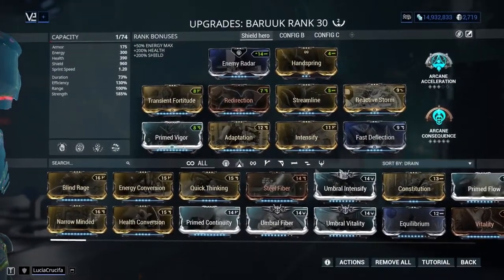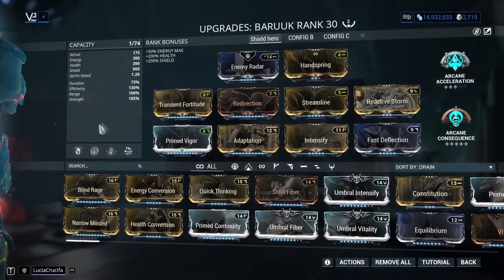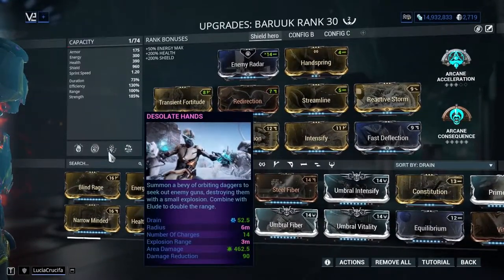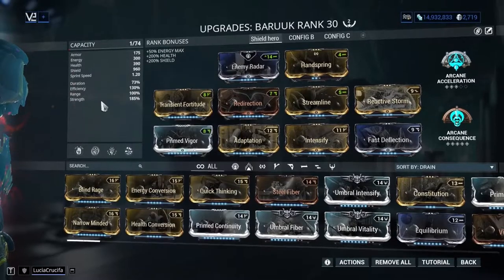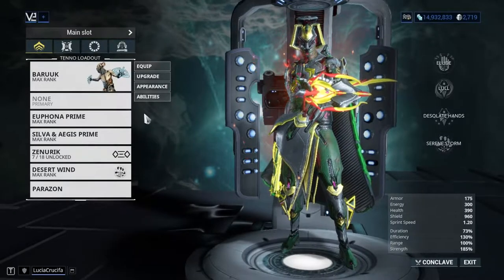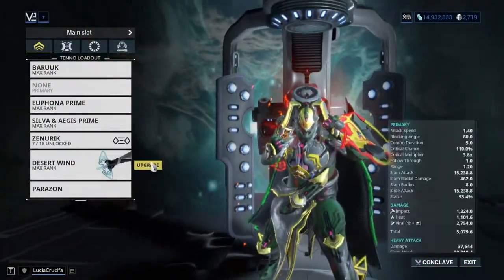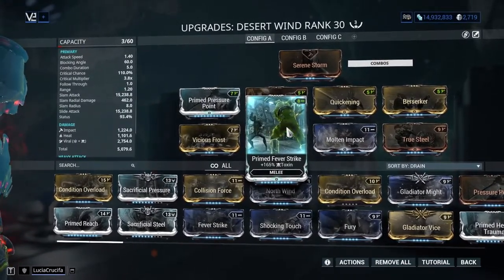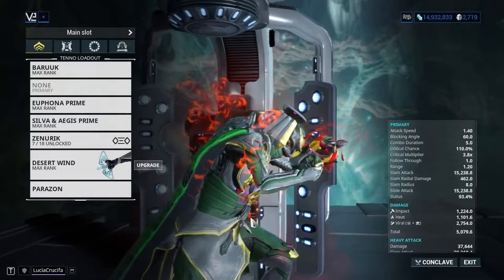Warframe - Baruuk From Zero To Hero! + Updated build! 2 Forma Shield Hero build!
Will update the mag build next but might not put a mini cinematic in it like this one, if u want sth similar do tell me in the comments! but remember it will make it come out later, u want Quantity or Quality?

All recording and editing done by me.